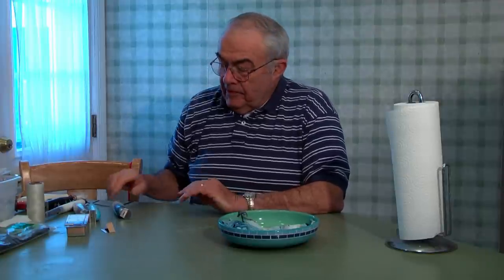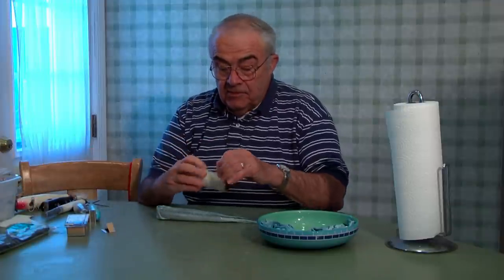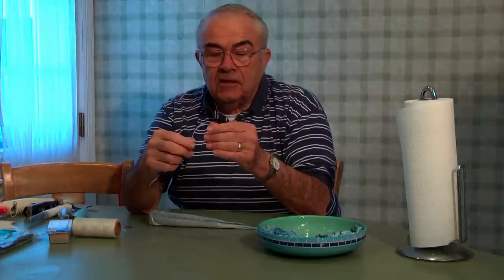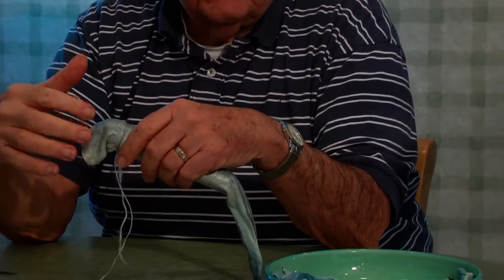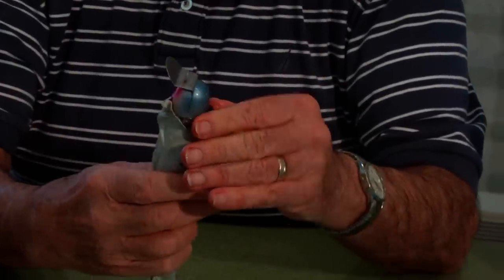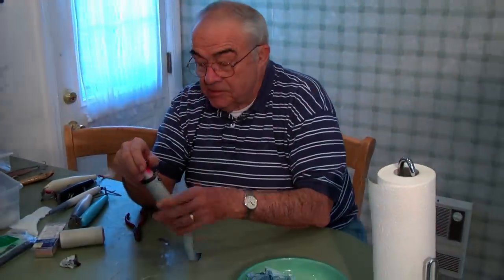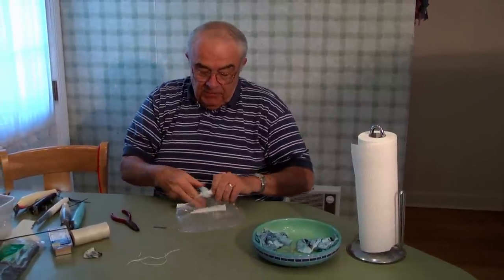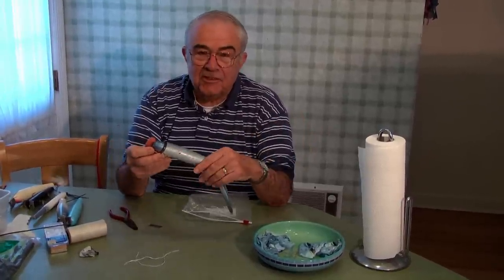Surf Fishing : Rigging an eel skin plug by Roger Martin Surfcaster's Journal Video.mpg